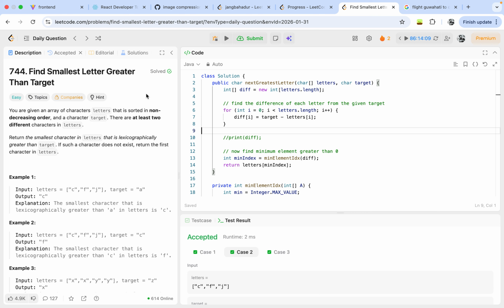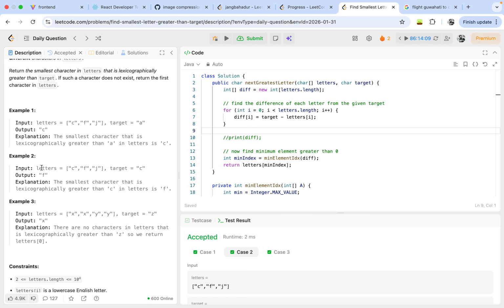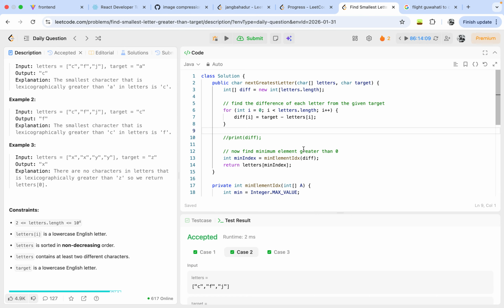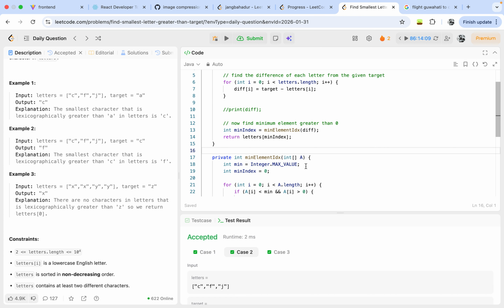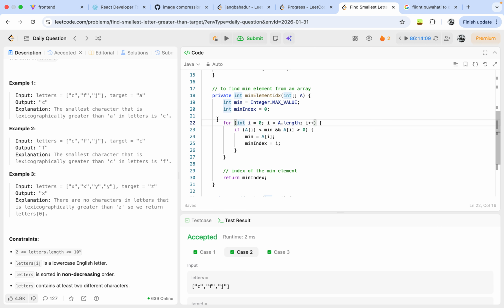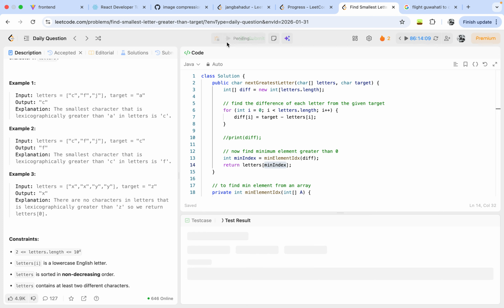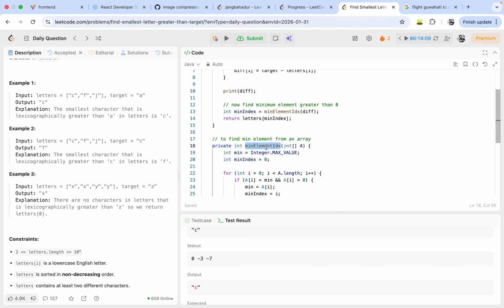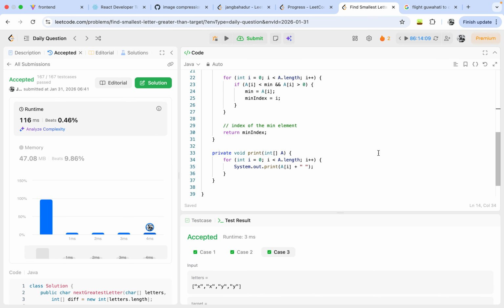744. Find Smallest Letter Greater Than Target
744. Find Smallest Letter Greater Than Target